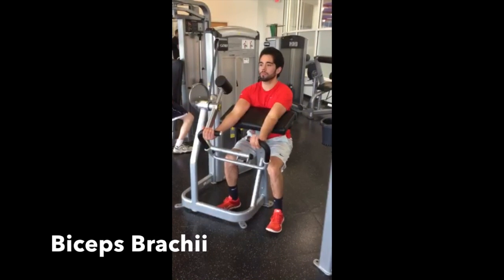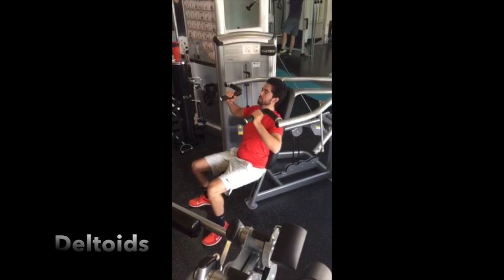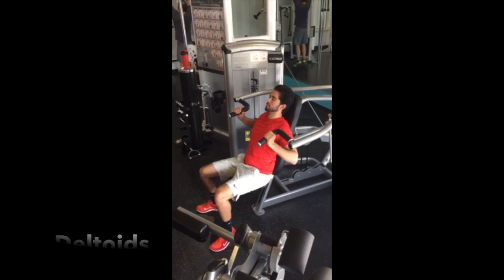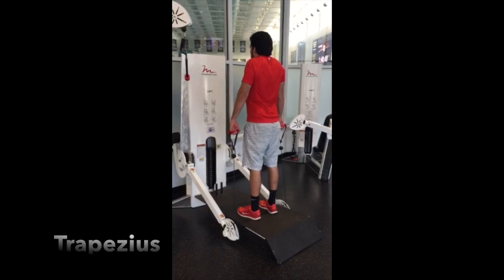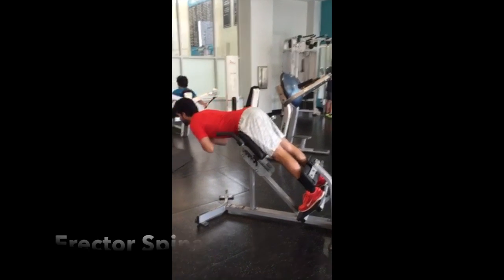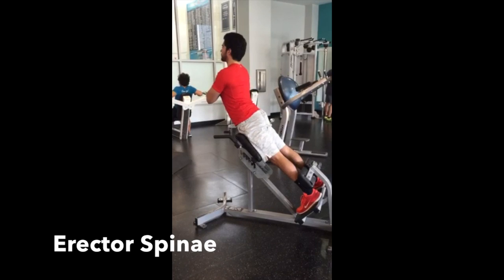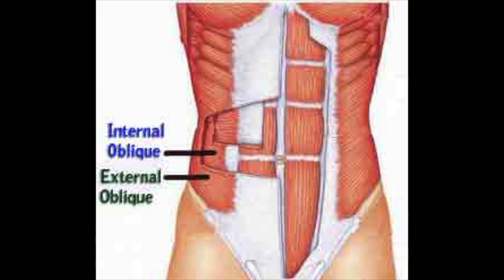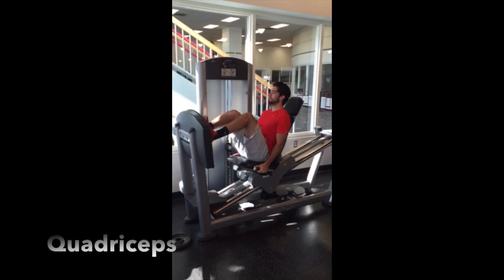Fitness Assistant Training Part 2